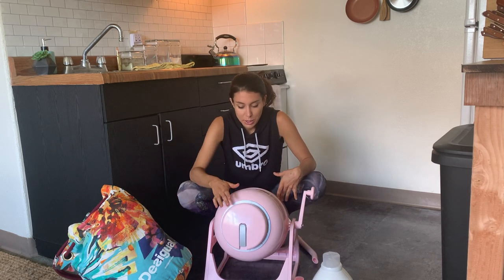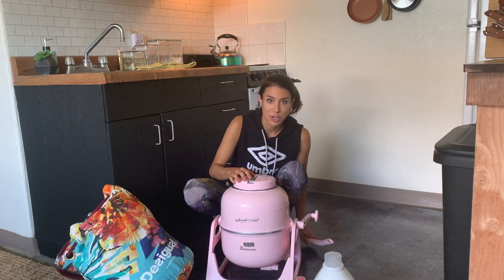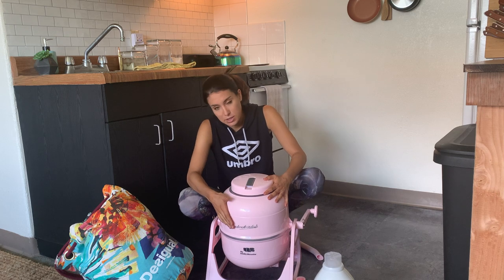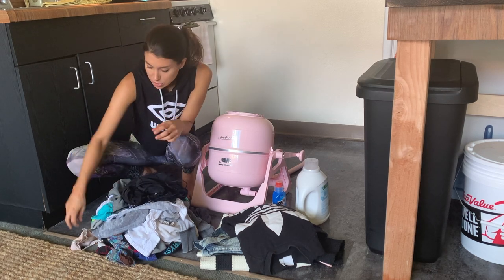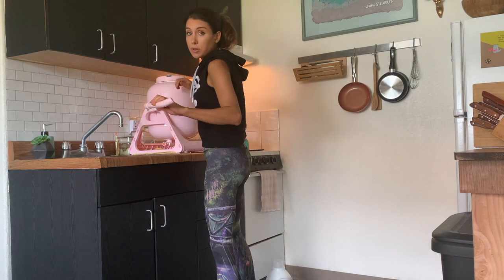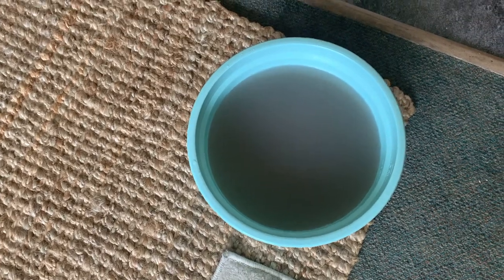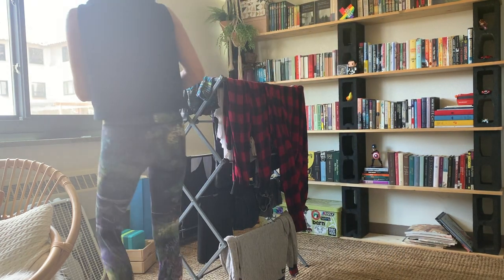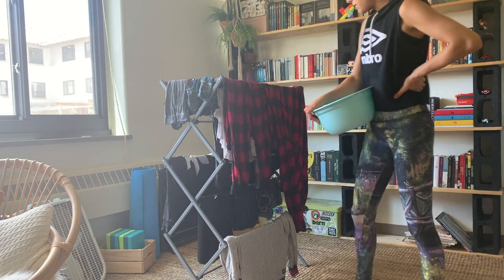Wonderwash review/how to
I forgot to mention: it comes with instructions re how much water/soap to add depending on the load size. And I like to add a kettle of near-boiling water because my sink water doesn't get very hot. If you have hot water straight from the faucet, you probably don't need to do that bit! I also put my drain on upside-down because my poor old sink can't keep up with the water flow if I put it on the "right" way.